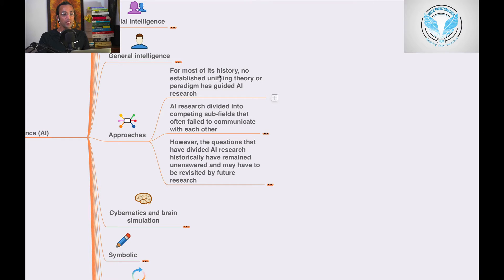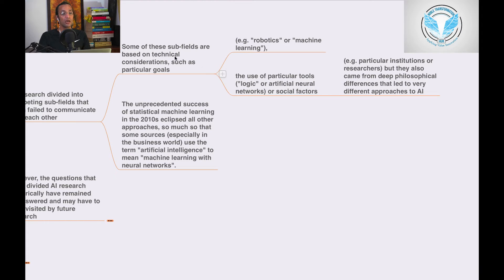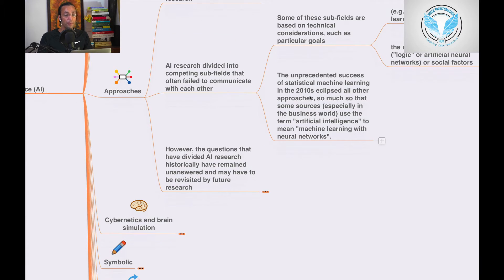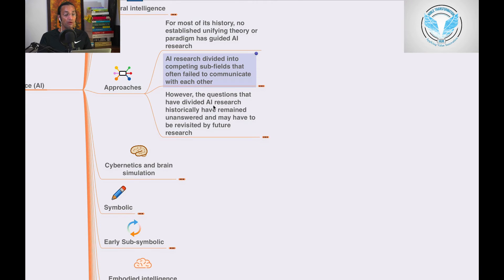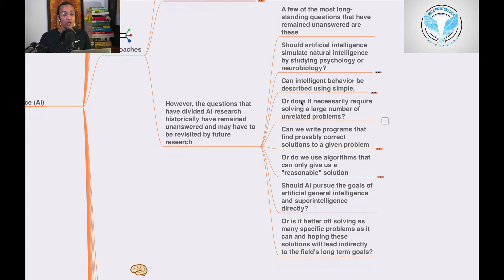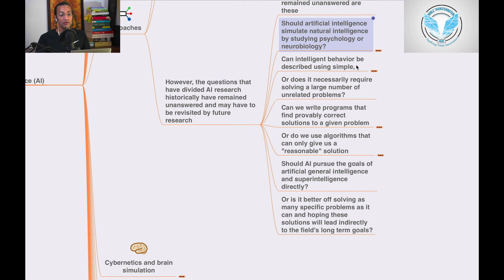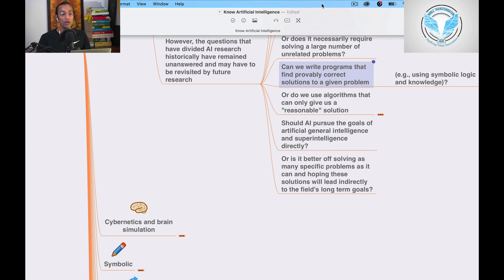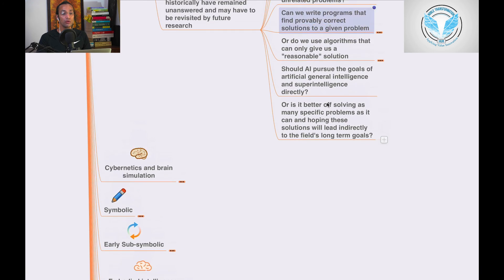What are Artificial Intelligence Ai Approaches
Artificial Intelligence (AI) Approaches part 16